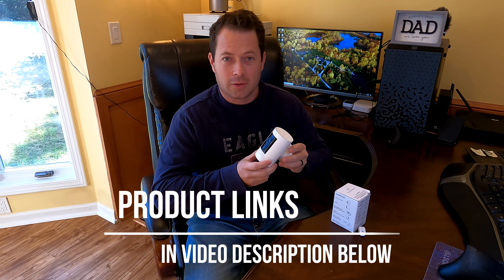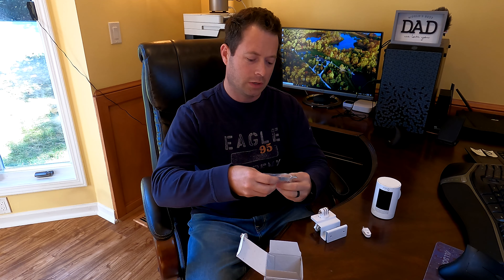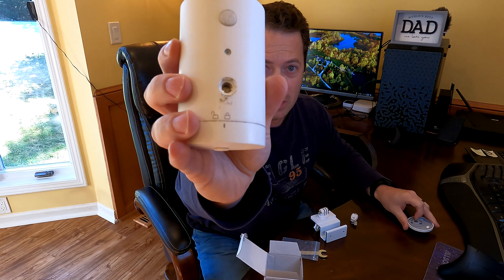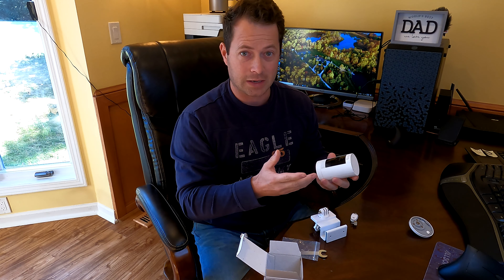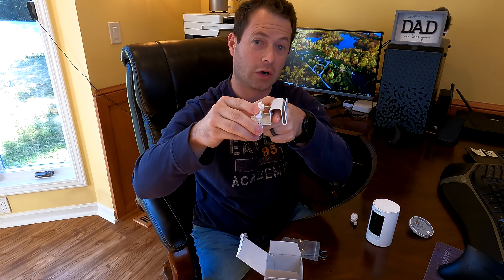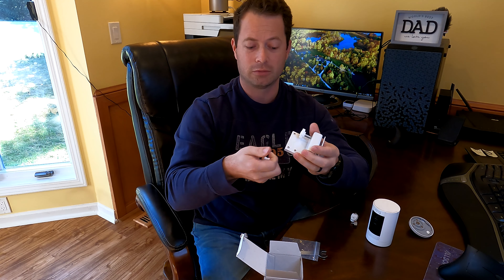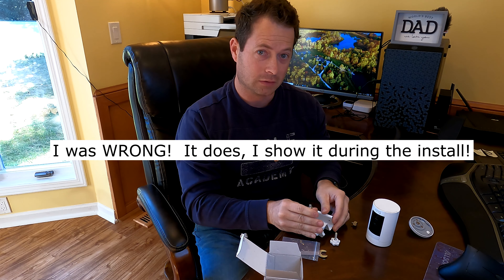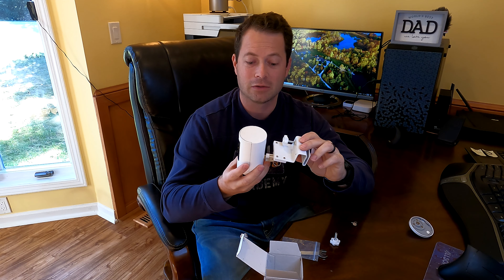✅ Quick & Easy Camera Gutter Mount - Ring Stick Up, Spotlight Universal - Wasserstein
Here's a gutter mount compatible with Ring Spotlight Cam Battery and Ring Stick Up Cam with universal screw adapter made by Wasserstein - Best Viewing Angle for Your Surveillance Camera.  This is an easy install that requires no tools and can be done in just a few minutes for your wifi camera.  This universal mount also works on Arlo, Reolink and other Cams with the standard 1/4 in threaded connection.